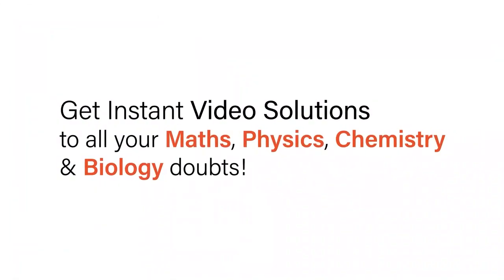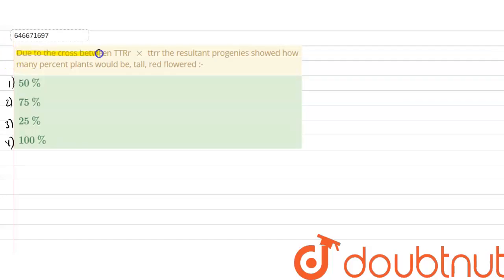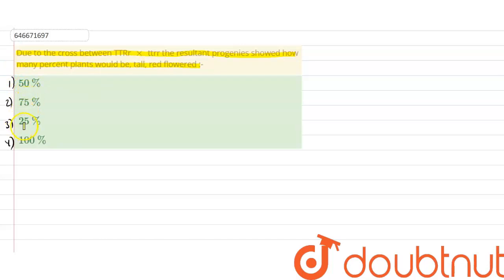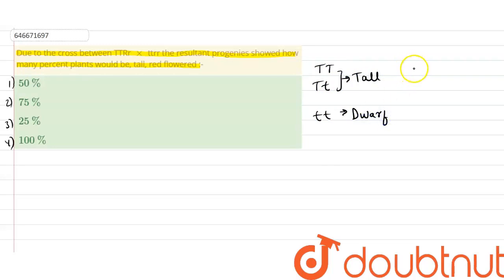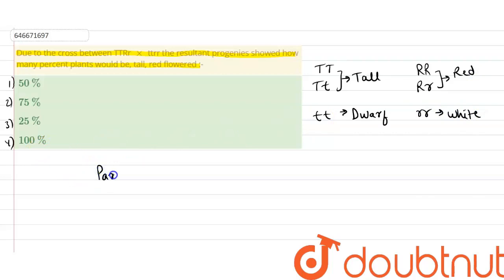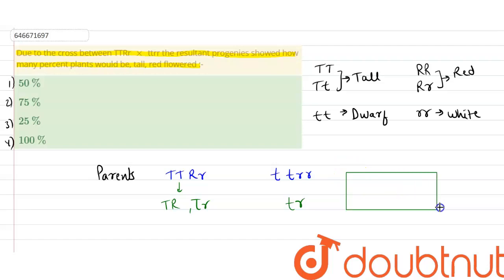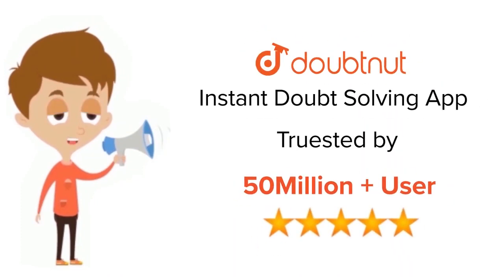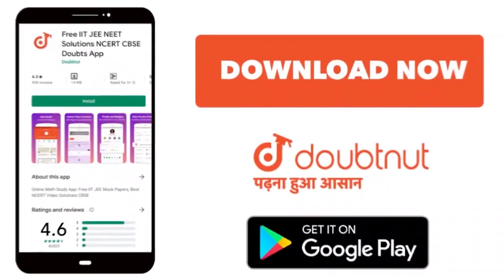Due to the cross between TTRr xx ttrr the resultant progenies showed how many percent plants wou...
Due to the cross between TTRr xx ttrr the resultant progenies showed how many percent plants would be, tall, red flowered :-
Class: 12
Subject: BIOLOGY
Chapter: GENETICS & MOLECULAR BASIS OF INHERITANCE AND MUTATION
Board:IIT JEE

👉 Have Any Query? Ask Us.